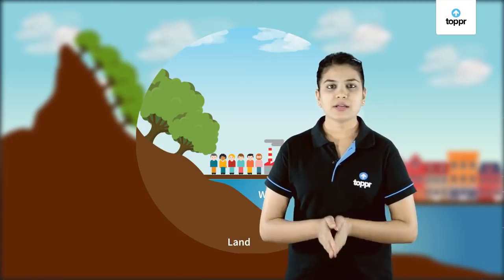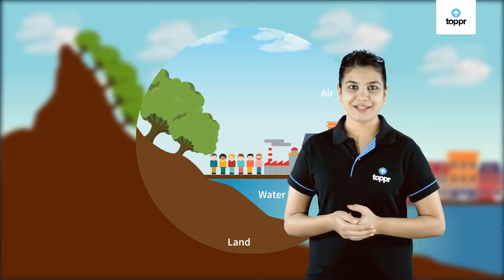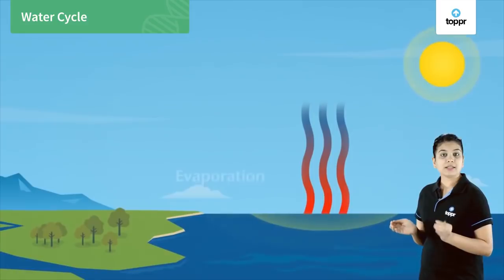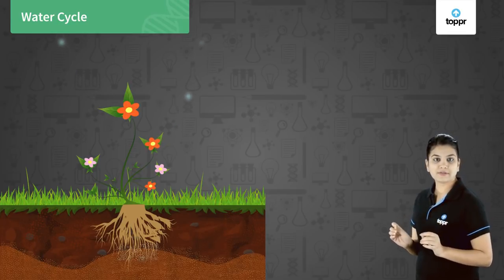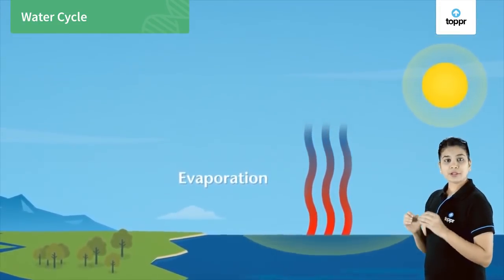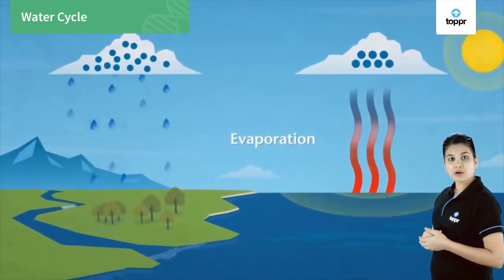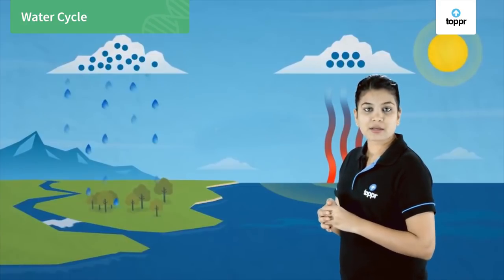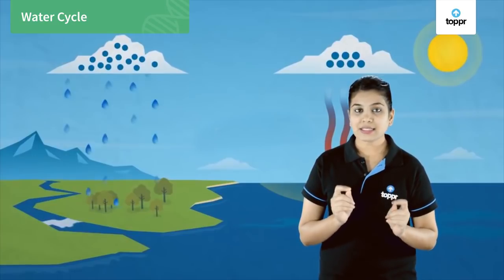Biogeochemical Cycle - Water Cycle | Natural Resources | Class 9 Biology (CBSE, NCERT)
A biogeochemical cycle or an inorganic-organic cycle is a circulating or repeatable pathway by which either a chemical element or a molecule moves through both biotic (biosphere) and abiotic (lithosphere, atmosphere, and hydrosphere) components of an ecosystem.

* 2000+ hours of bite-sized video lectures